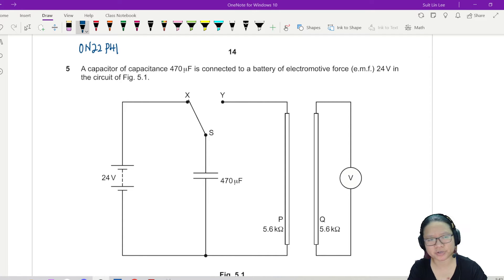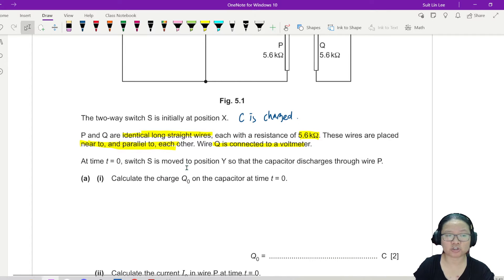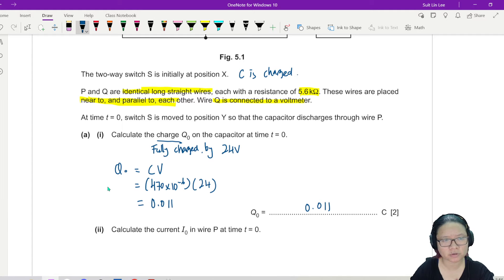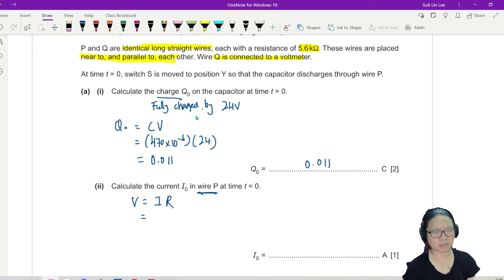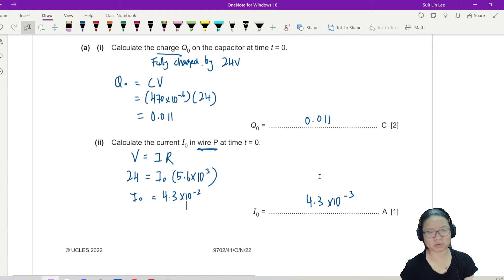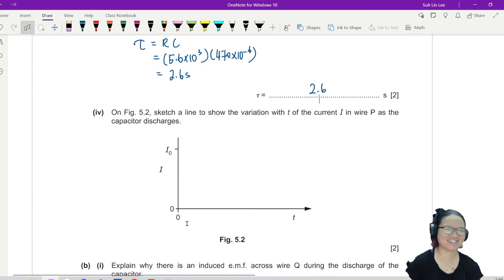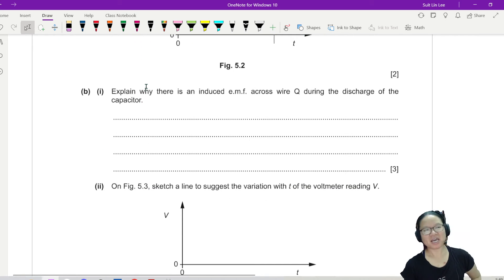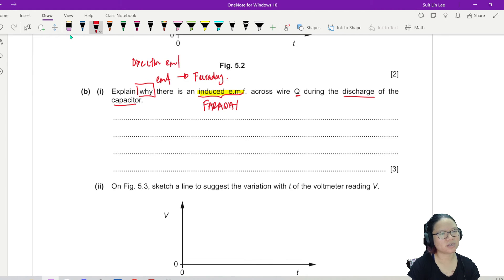ON22 P41 Q5 Capacitor Discharged, induced emf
9702/41/O/N/22: A capacitor of capacitance 470 μF is connected to a battery of electromotive force (e.m.f.) 24 V in the circuit of Fig. 5.1. The two-way switch S is initially at position X. P and Q are identical long straight wires, each with a resistance of 5.6 kΩ. These wires are placed near to, and parallel to, each other. Wire Q is connected to a voltmeter. At time t = 0, switch S is moved to position Y so that the capacitor discharges through wire P.

(a) (i) Calculate the charge Q0 on the capacitor at time t = 0.
(ii) Calculate the current I0 in wire P at time t = 0.
(iii) Calculate the time constant τ of the discharge circuit.
(iv) On Fig. 5.2, sketch a line to show the variation with t of the current I in wire P as the capacitor discharges.

(b) (i) Explain why there is an induced e.m.f. across wire Q during the discharge of the capacitor.
(ii) On Fig. 5.3, sketch a line to suggest the variation with t of the voltmeter reading V.